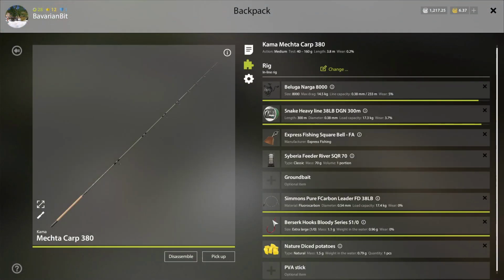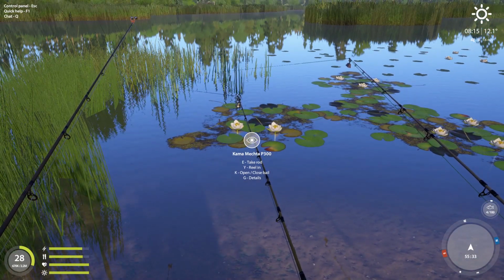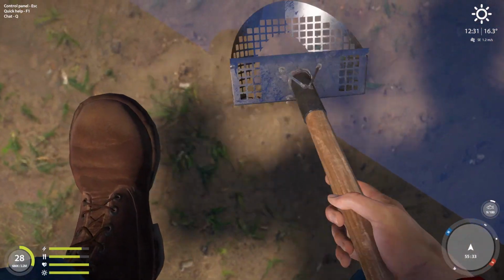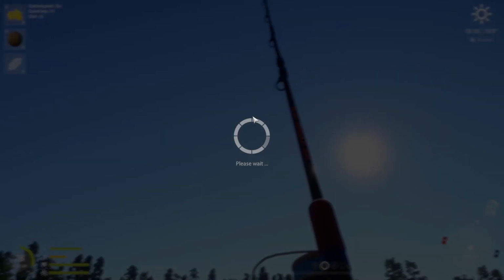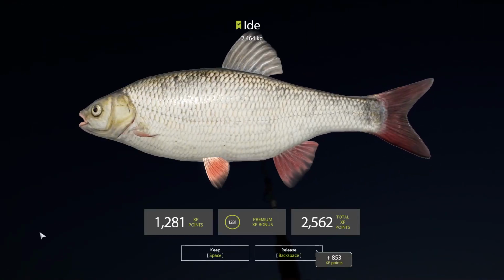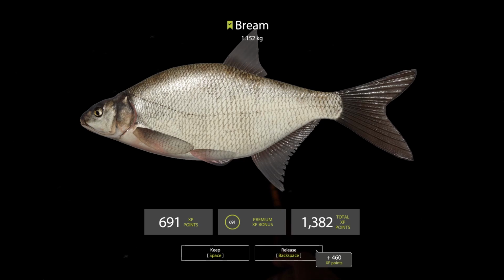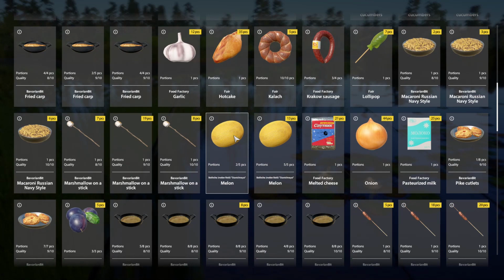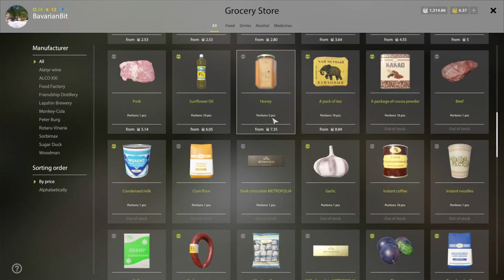RUSSIAN FISHING 4 - BEAR LAKE Fishing my HOTSPOT again. BARBLE, LEATHER CARP, TROPHY CRUSIAN & more.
Russian Fishing 4 - MAIN ACCOUNT

This week we return to BEAR LAKE and fish a hotspot I had found several months ago. We have good fishing for Barble and various carps. A lot of fun and the spot is fishing pretty good again. Let me know if you fish here and what you get in comments. Have a good one, BAV.